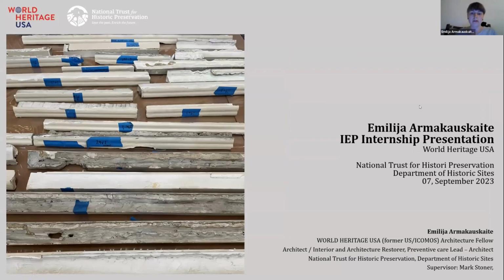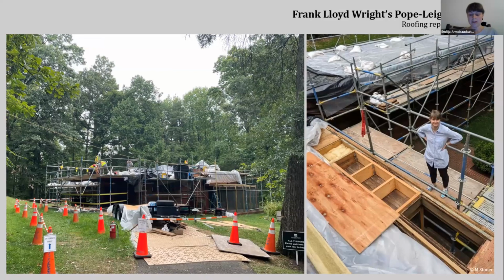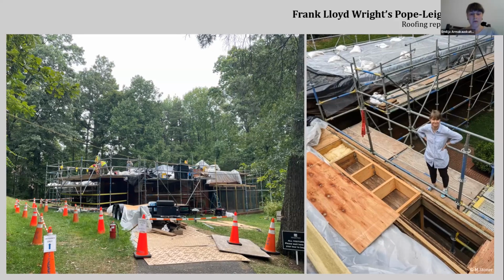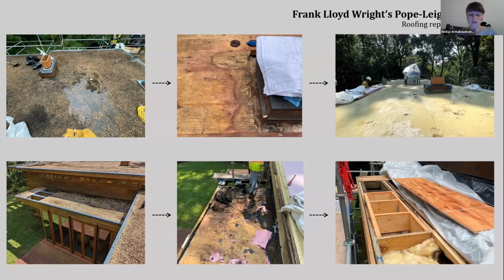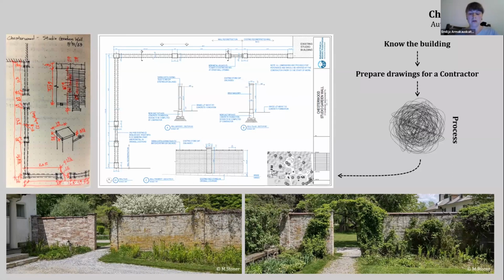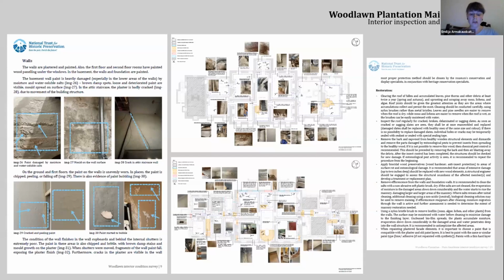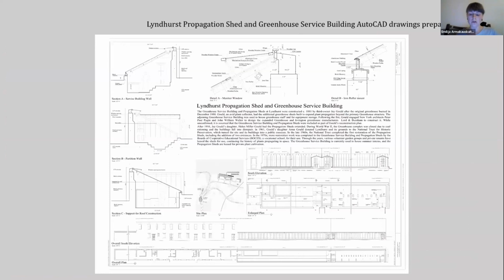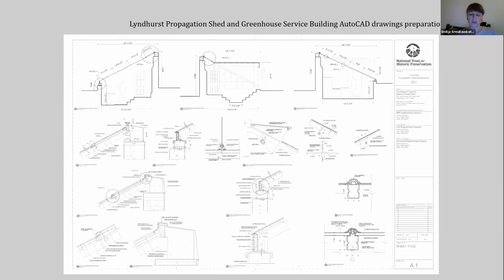Emilija Armakauskaite - IEP Intern at the National Trust for Historic Preservation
Emilija Armakauskaite, from Lithuania, shares her experience interning with the National Trust for Historic Preservation in Washington, D.C!

Learn how to participate in the next edition of the International Exchange Program

US/ICOMOS is now World Heritage USA | U.S. National Committee of the International Council of Monuments and Sites!

Support World Heritage USA's continued mission to promote the conservation of World Heritage!

Follow World Heritage USA!